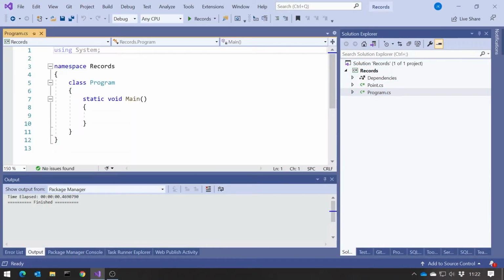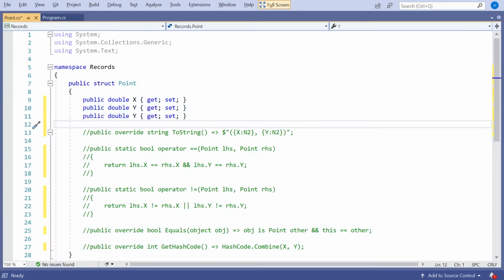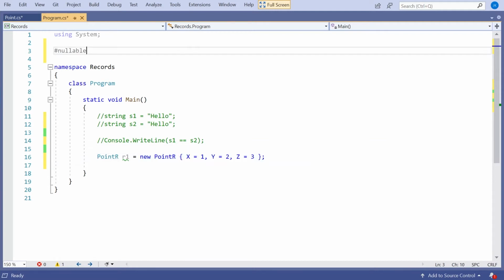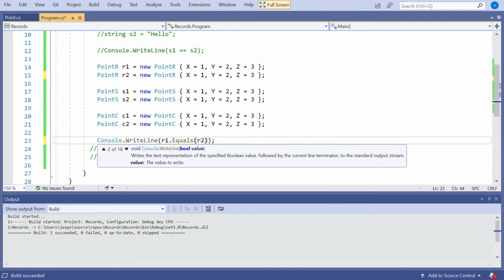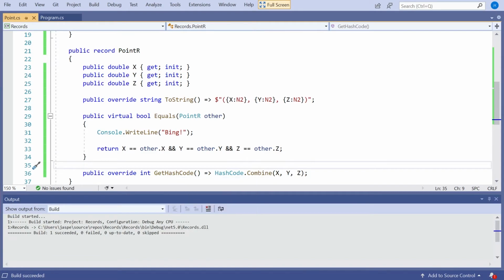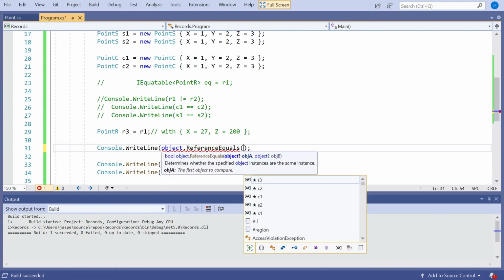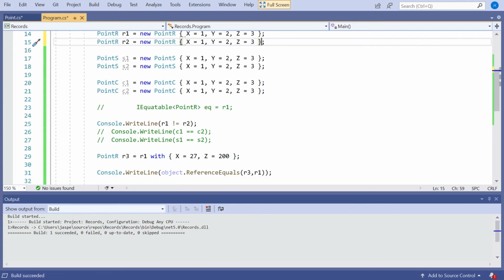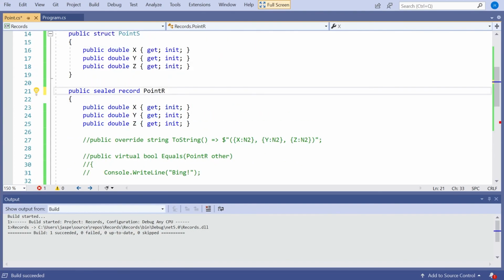C# 9 Records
Coding Tutorial. What do you get if you cross a value type with a reference type? In C#9, you get a record.